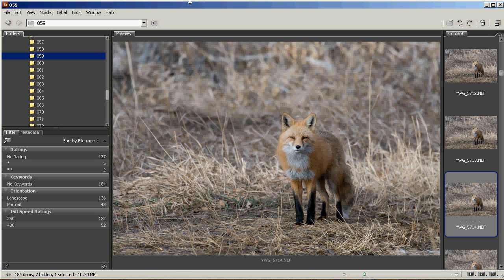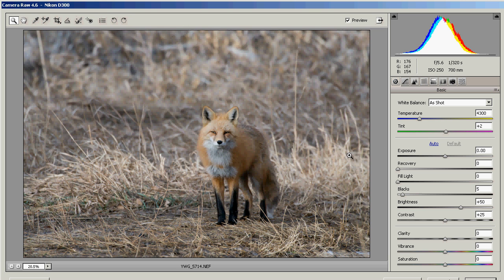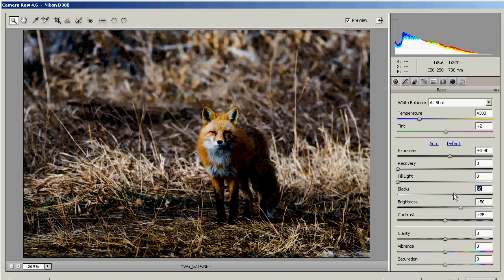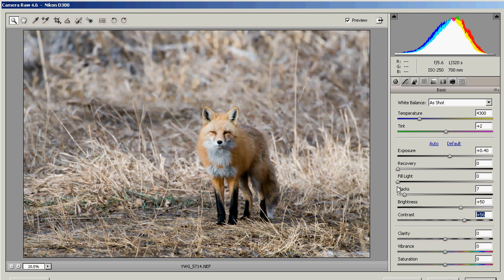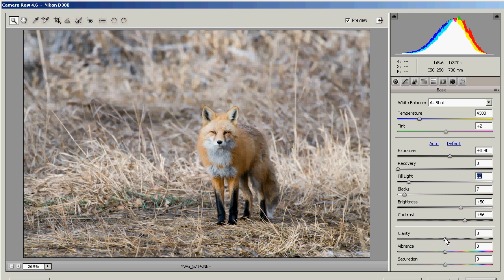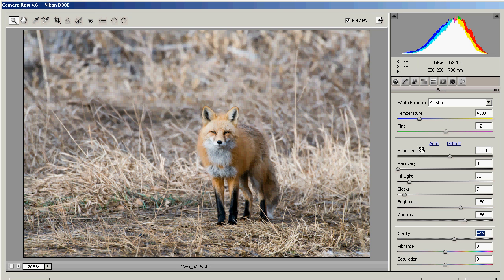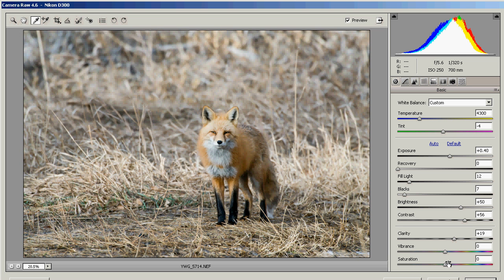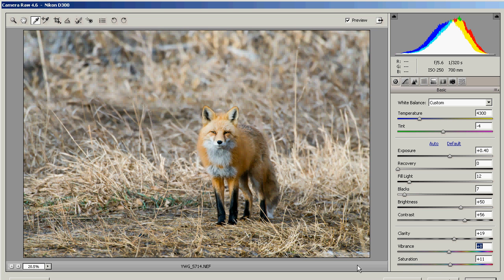Yellow Wood Guiding Adobe Camera Raw Video 1 - The Basic Panel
Training Video on Adobe Camera Raw's Basic Panel